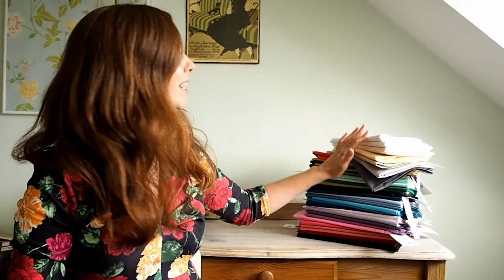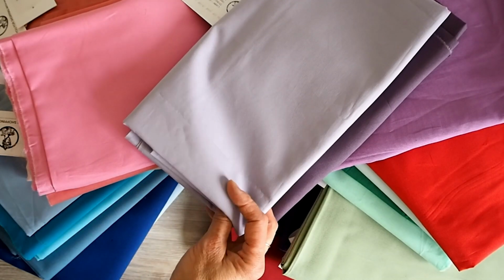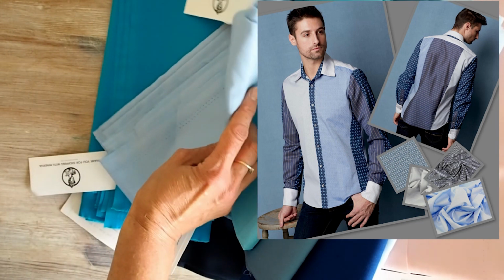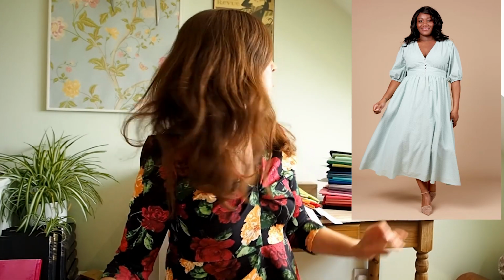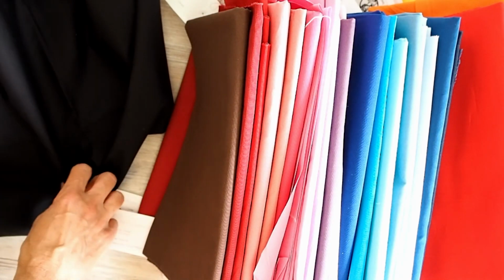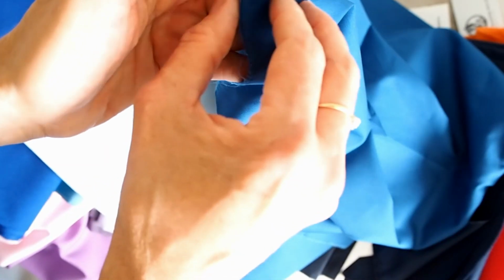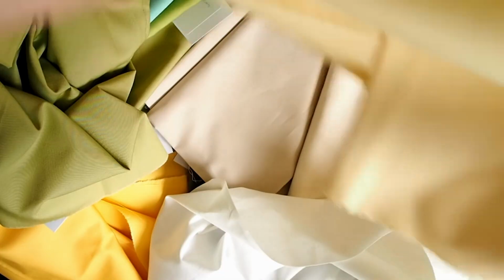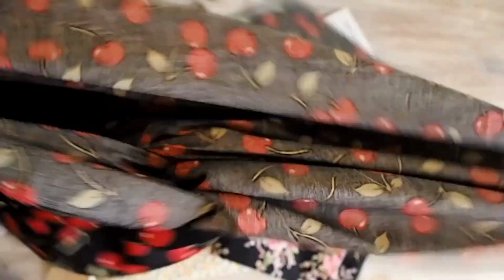Fabric Spotlight - 100% Cotton Poplin Fabrics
We love Cotton Poplin fabrics here at Minerva and today we want to showcase to you some of the options we have available for you. Cotton Poplin is incredibly versatile for your dressmaking projects and a great option for beginner sewists and experienced sewists alike.

Sam is with us today to go through this selection of Cotton Poplin fabrics, she will be showcasing the fabric details, talking about why each one is unique as well as providing pattern suggestions, so you are never short on inspiration!

We’d love to hear which are your favourite patterns and fabrics, would you add any to the list? Join the discussion in the comments and let us know what you are sewing up and if anything has inspired you today!

We’ve popped the links to the sewing pattern, fabric and any tools below.